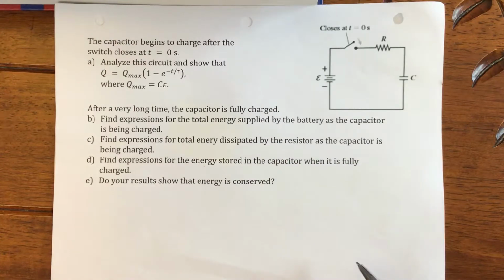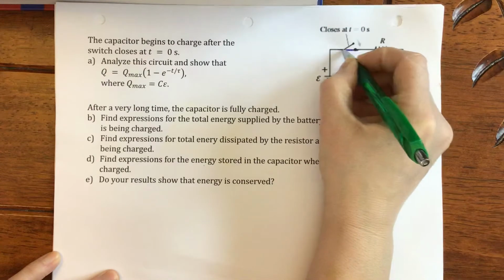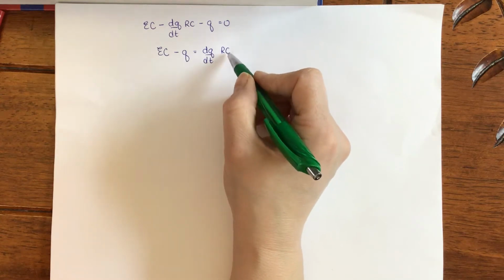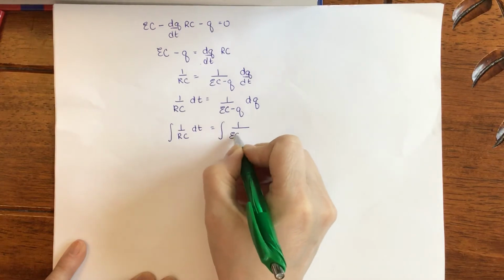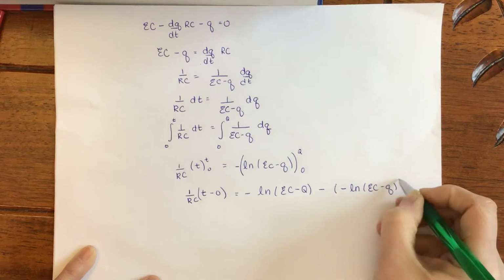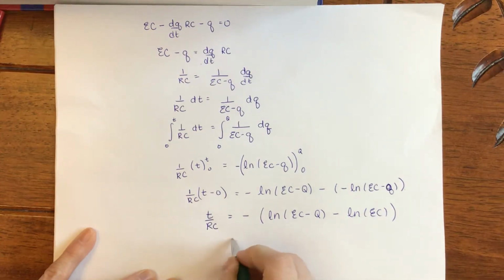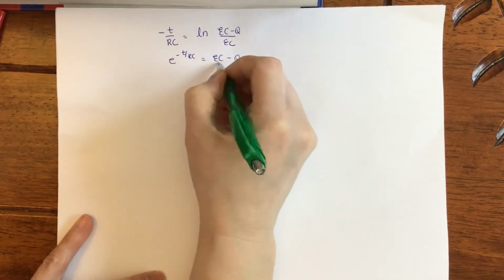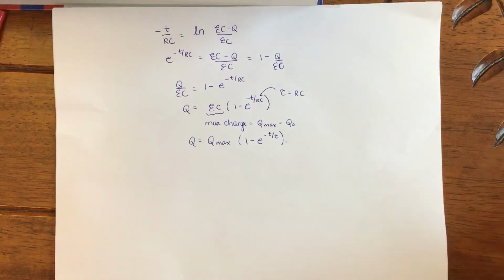P2055: charging capacitor, find expression for charge, energy analysis (1/3)